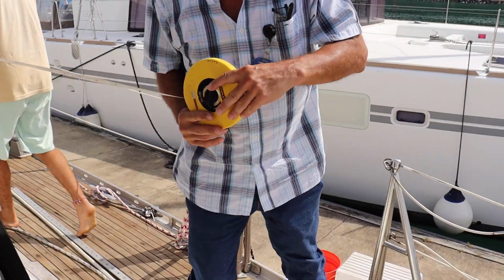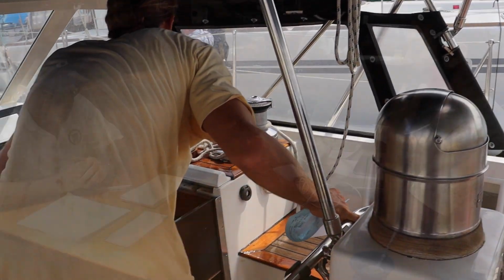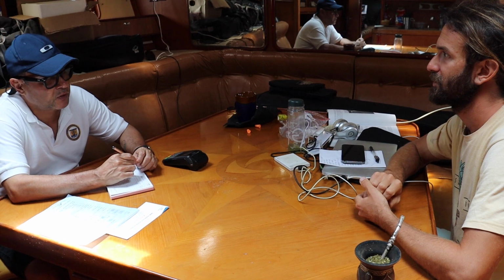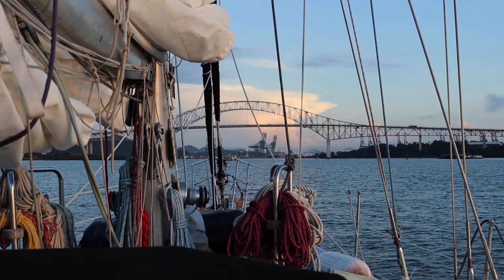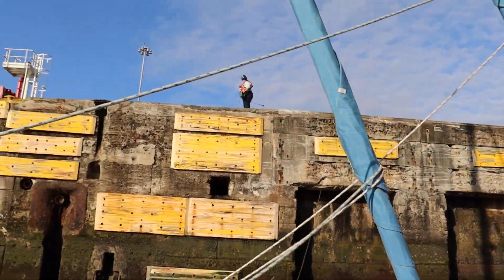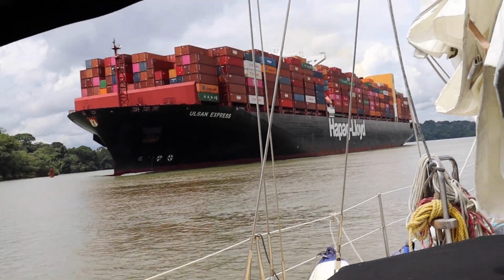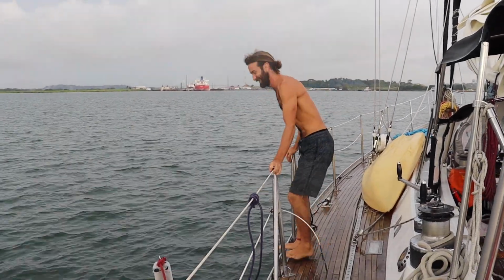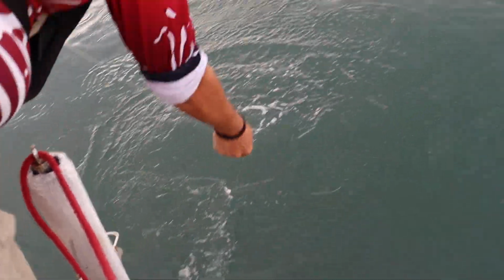What it is REALLY LIKE Transiting the PANAMA CANAL on a Private Yacht- Sailing New Horizons- Ep. 69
In this episode, we show you everything that is involved in preparing for and transiting the Panama Canal on a private yacht. Join us as we experience one of the marvels of the modern world!

You all are legends!

Love Spencer & Dara

Produced by Spencer Arluk